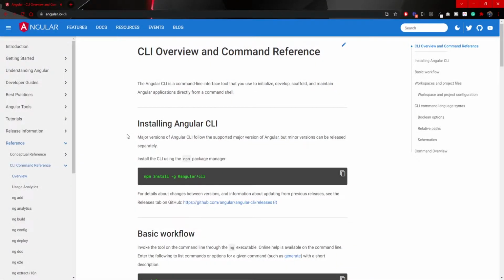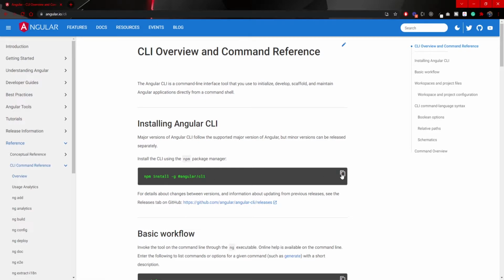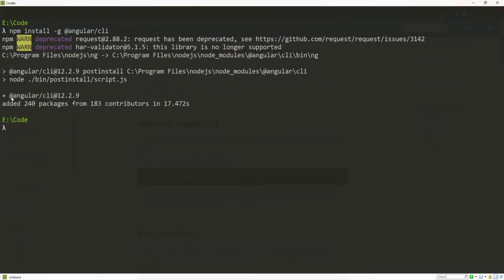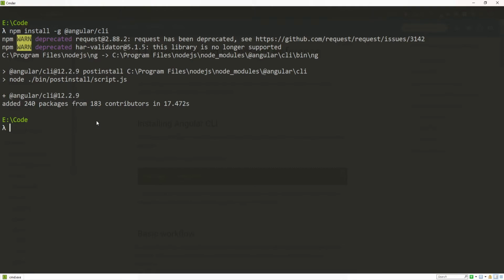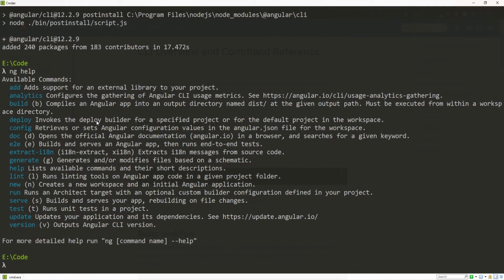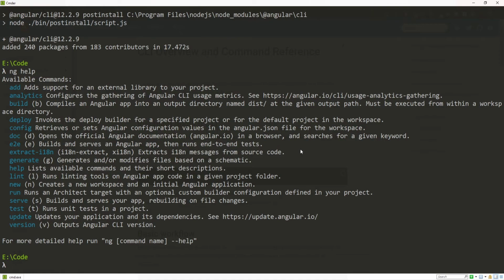Angular Material #3 - Installing Angular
✦ CHAPTERS:
0:00​ Intro
0:38 Angular Documentation
1:38 Installing Angular CLI
2:25 How to Use Angular CLI
3:12 Outro